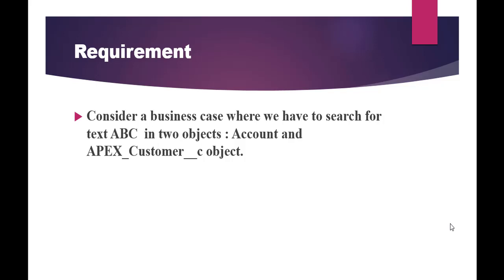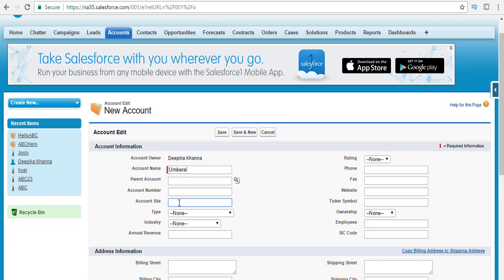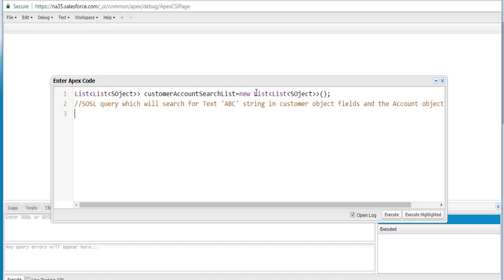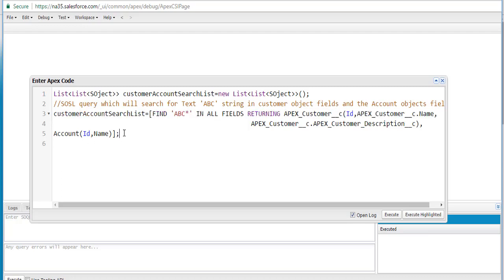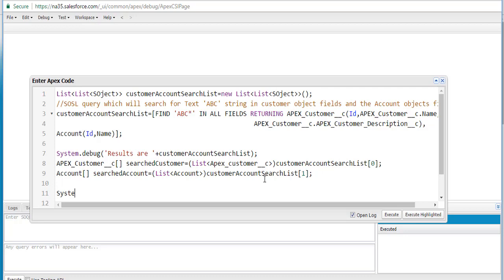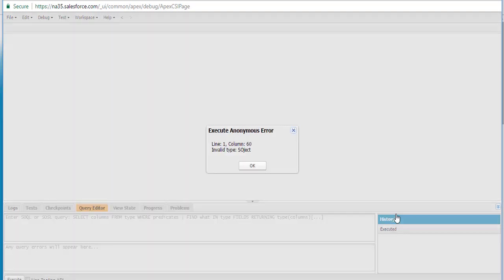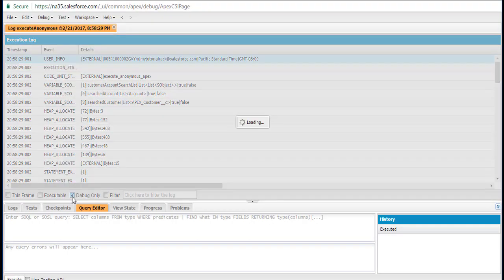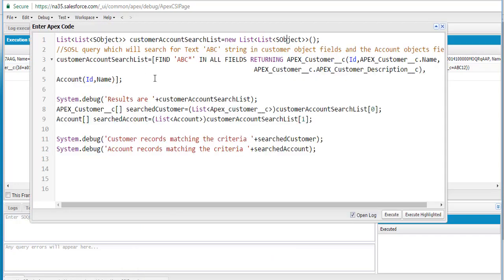How to retrieve data from multiple objects in one query?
In this tutorial, we will learn about how to query data from multiple objects in single query.